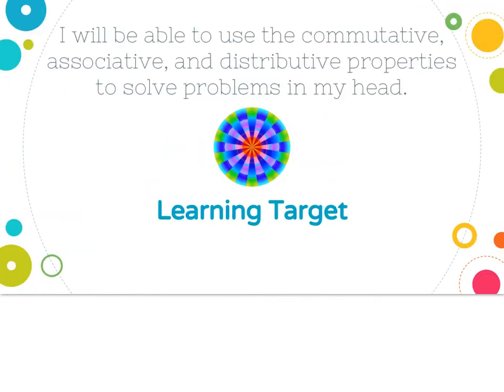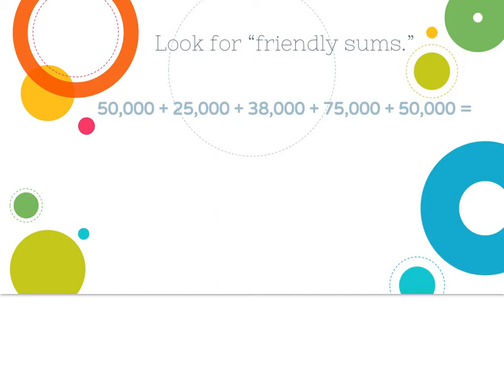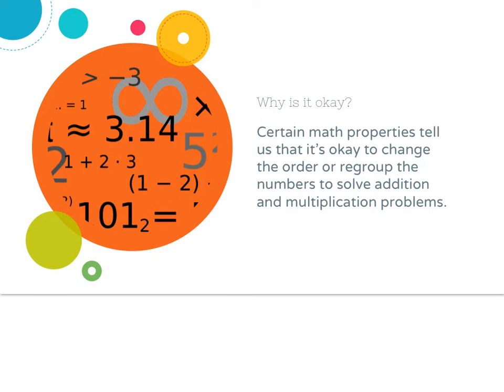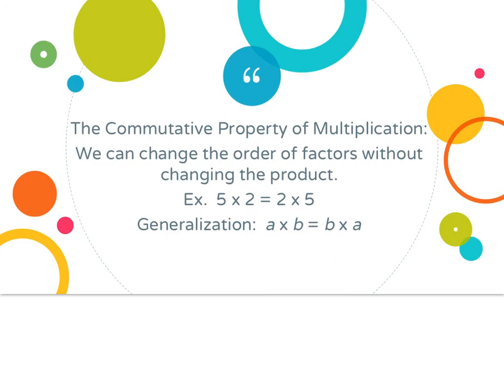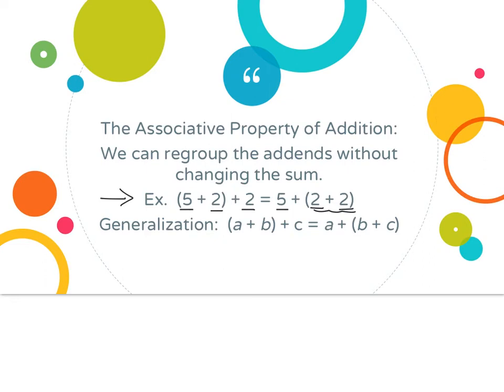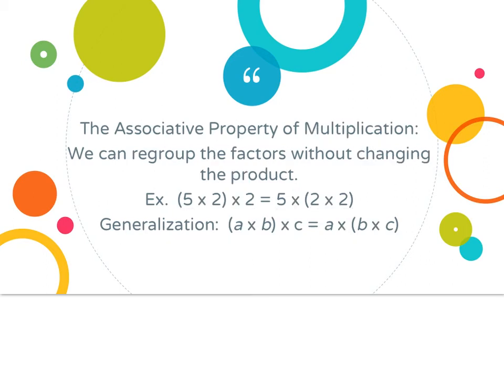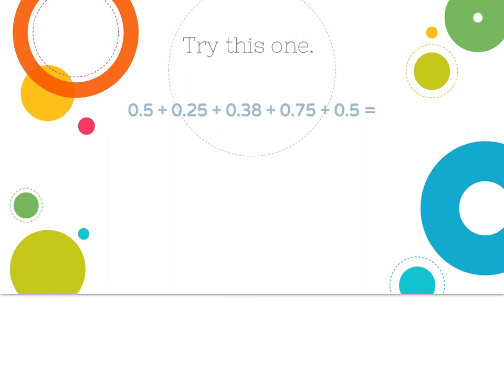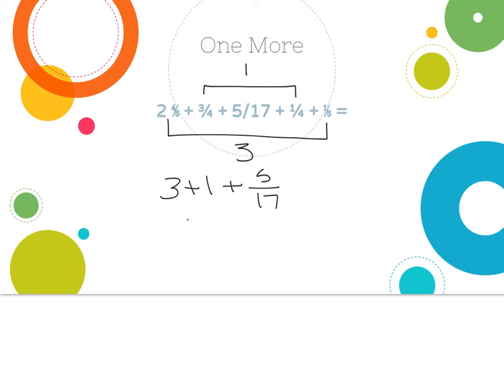2-7 Properties Screencast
2-7 Properties Screencast